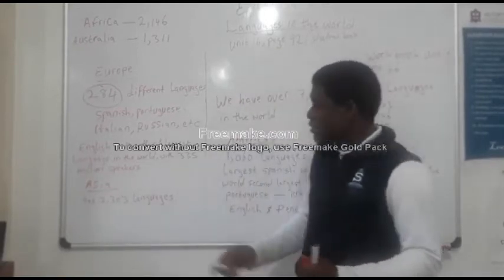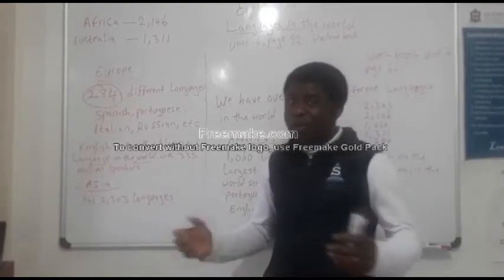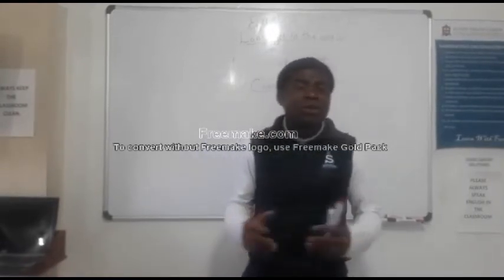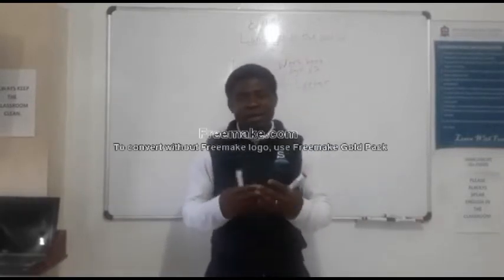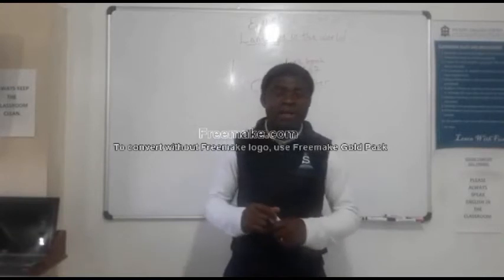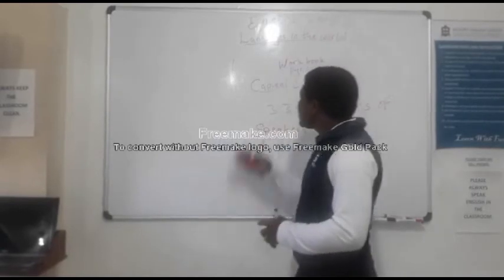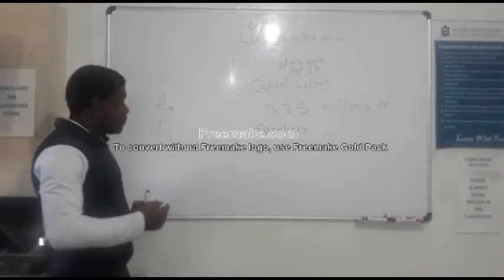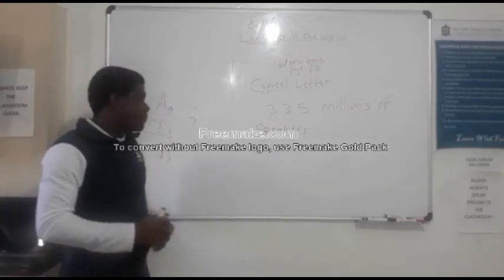9no básica Inglés Semana del 23 al 27 de marzo